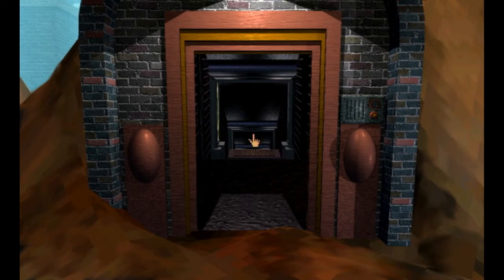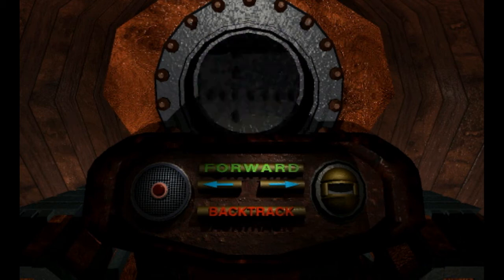myst selenetic video6 maze JoelClapp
Video 6 - Maze
In this 10 minute video, Joel Clapp makes his way through the underground maze puzzle in the Selenitic Age, finding his way to the Myst linking book.